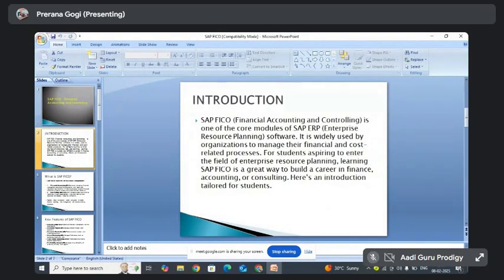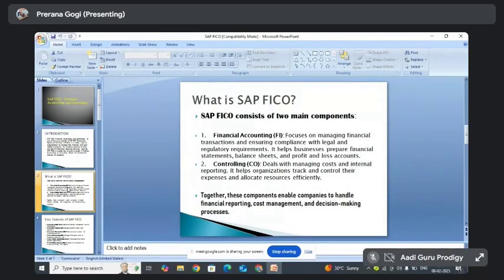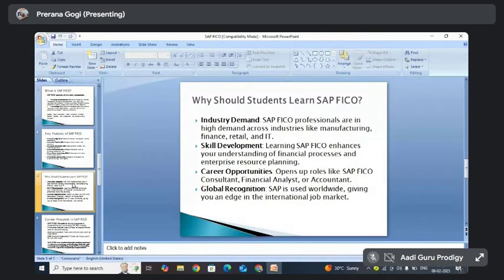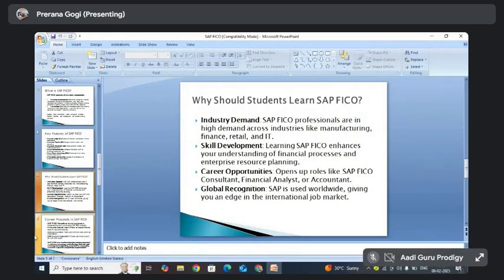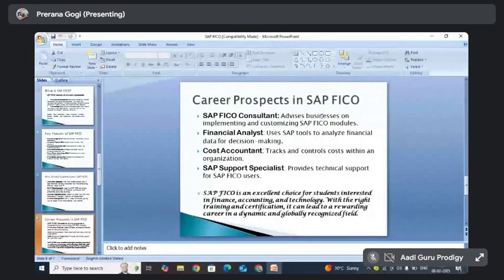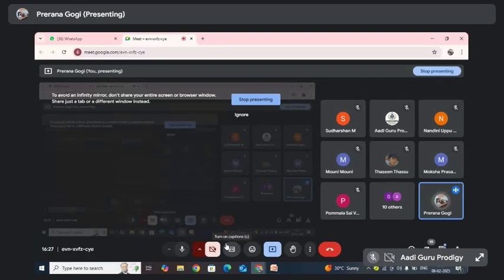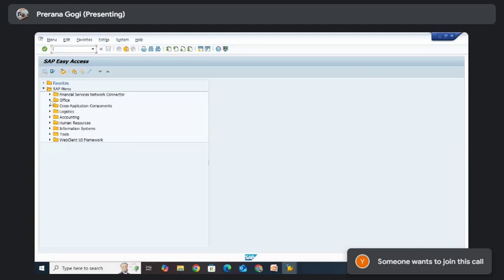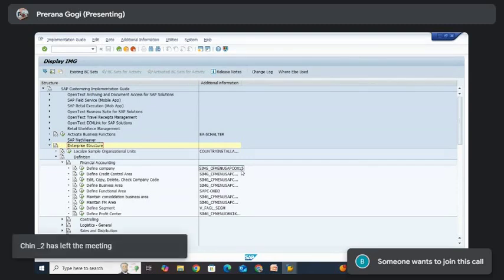SAP FICO Demo Class | Master SAP Financial Accounting & Controlling | Aadi Guru Prodigy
Ready to kickstart your career in SAP? Join our FREE SAP FICO Module Demo at Aadi Guru Prodigy IT Training Institute!
📌 In this session, you will learn:
✅ Introduction to SAP & FICO Module
✅ Key Concepts in Financial Accounting & Controlling
✅ How SAP FICO is used in real-world business scenarios
✅ Career opportunities in SAP FICO

👩‍🏫 Expert-Led Training | Hands-On Learning | 100% Placement Assistance

📢 Don't miss this opportunity! Watch now & boost your career with SAP!